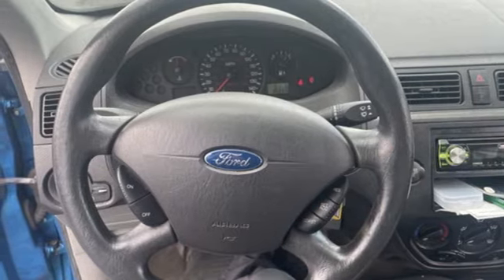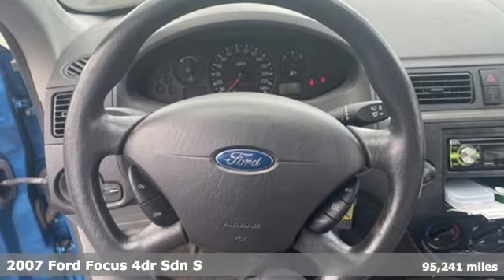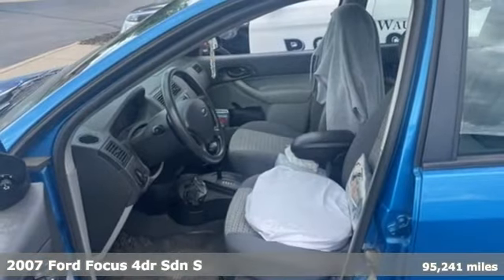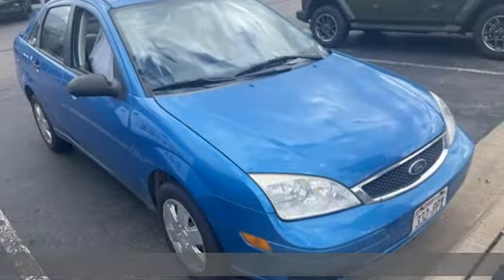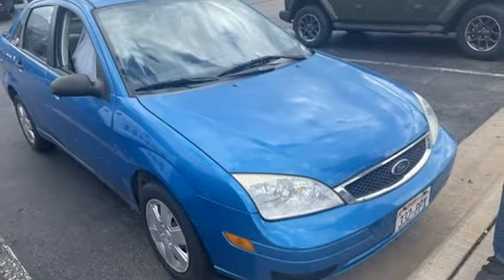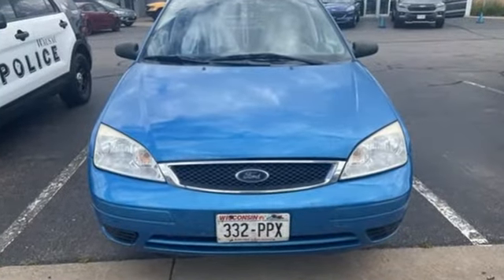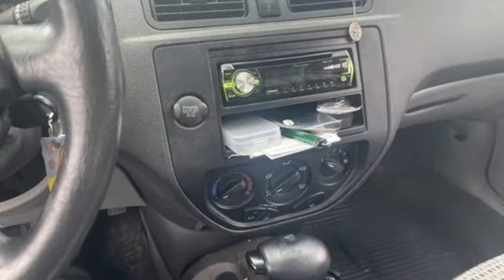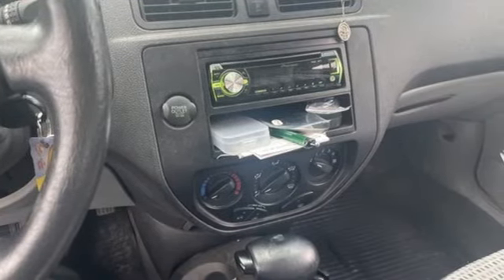Used 2007 Ford Focus Wausau, WI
Year: 2007
Make: Ford
Model: Focus
Engine: Duratec 2.0L I4 DOHC
Color: Blue
Mileage: 95241
Stock #: 0410XA
VIN: 1FAHP34N87W181092
Clean CARFAX.brAqua Blue 2007 Ford Focus 4D Sedan Duratec 2.0L I4 DOHC FWD

Address:
2727 North 20th Ave